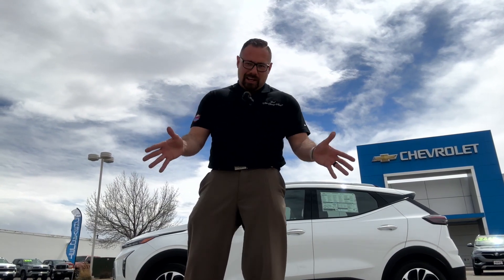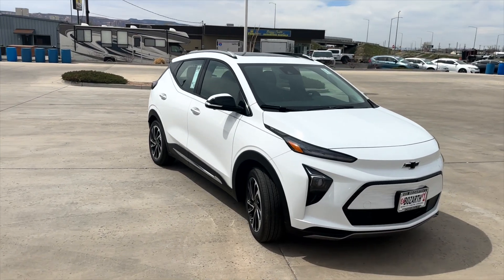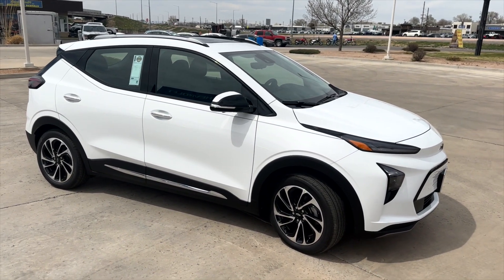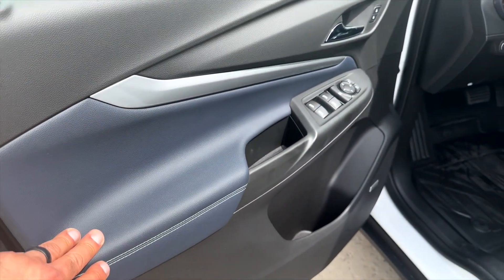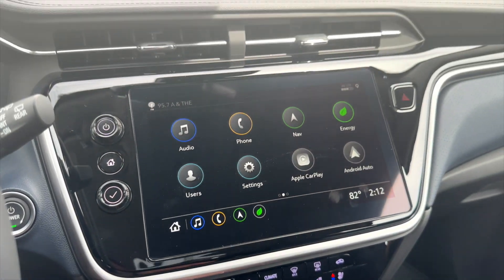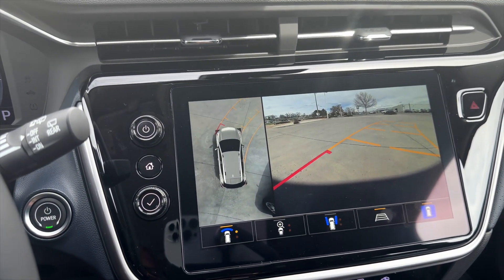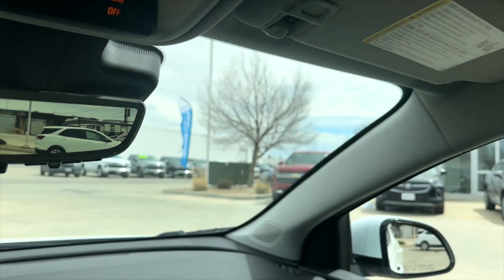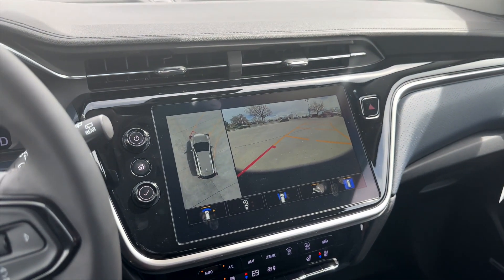Chevy Bolt EUV HD 1080p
New 2023 Bolt EUV! This Unicorn hit the lot and sold in Minutes. I had a chance to film it before it left to its new owner. If you are in search for a new bolt EUV or Bolt EV let me know!!